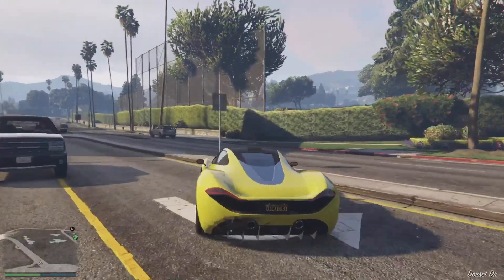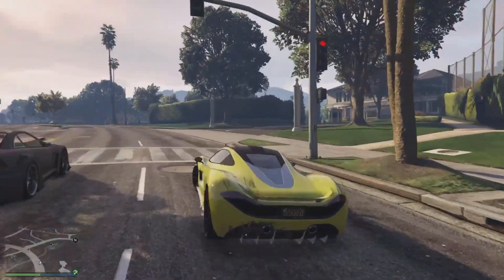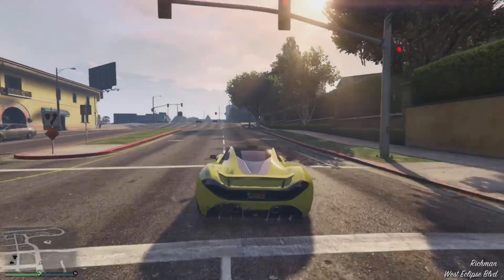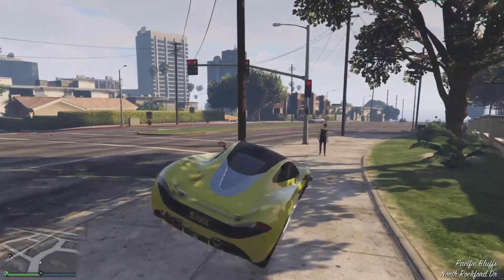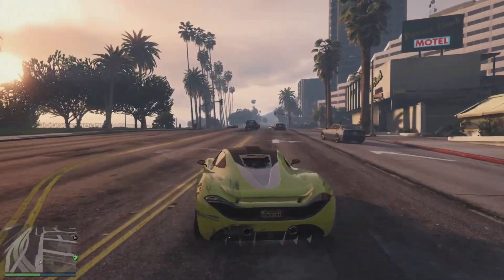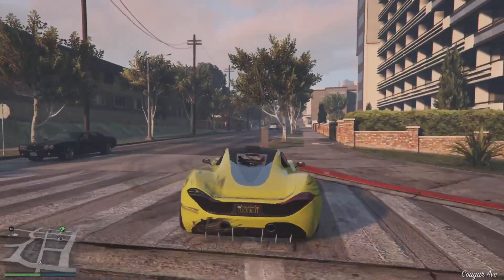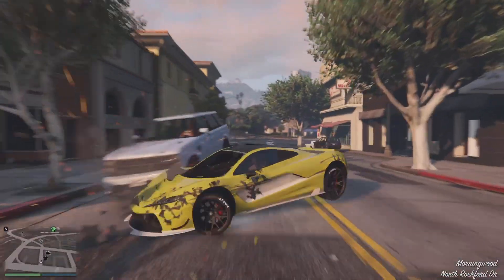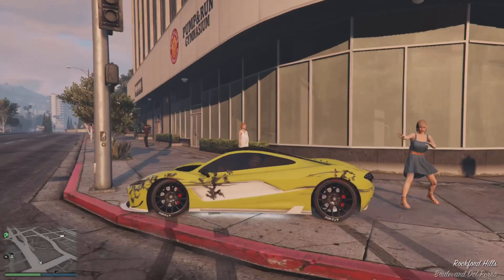How to Fix Your GTA 5 if it is Stuck at 1% Installation!!!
In this video I will tell you how to fix you're GTA5 If it is stuck at 1% installation!